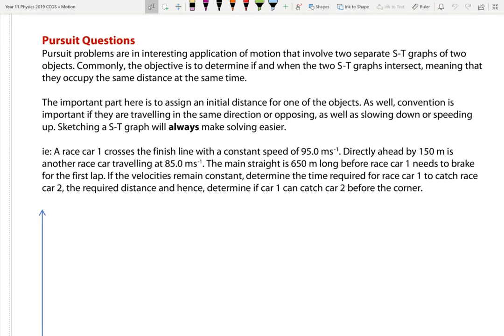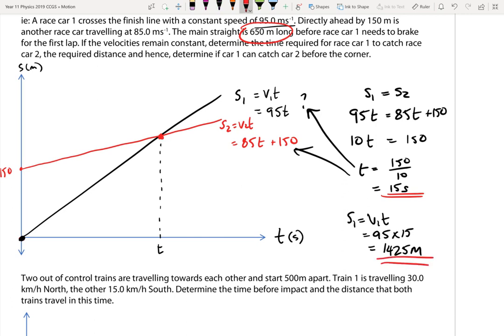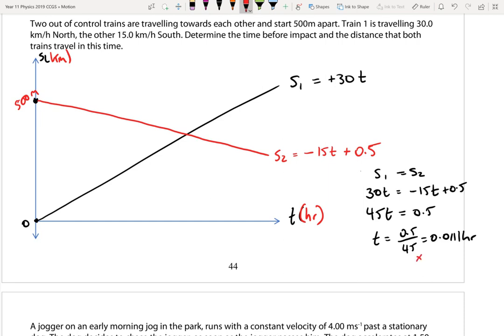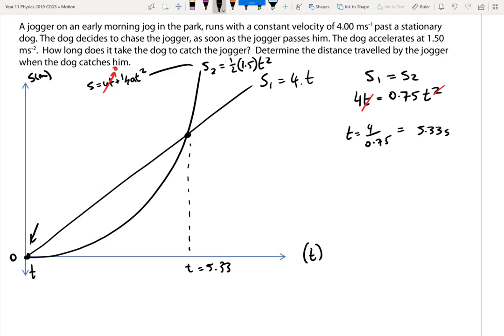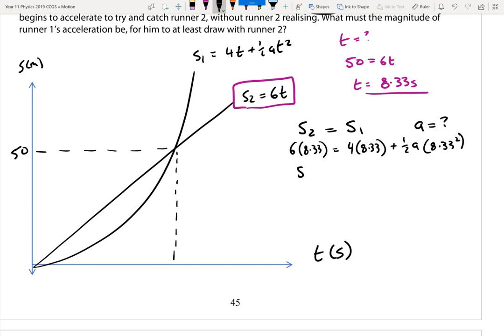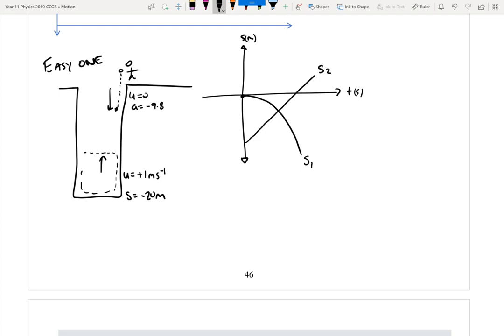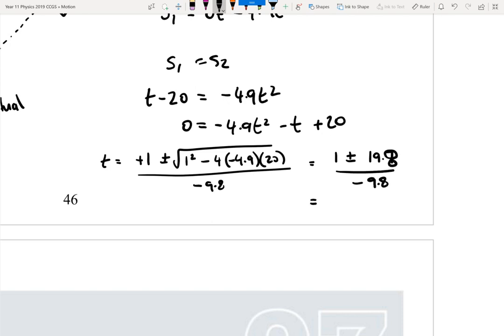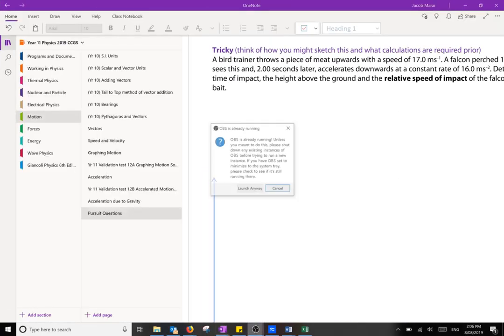Year 11 Physics Motion and Forces Lesson 7